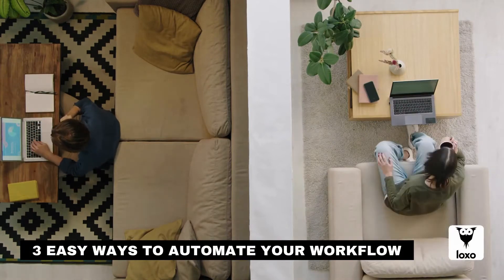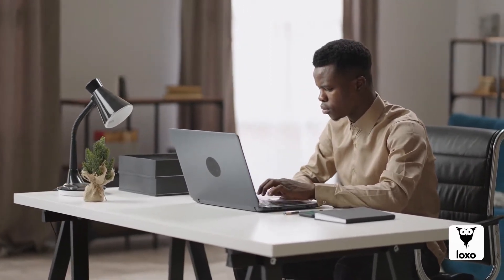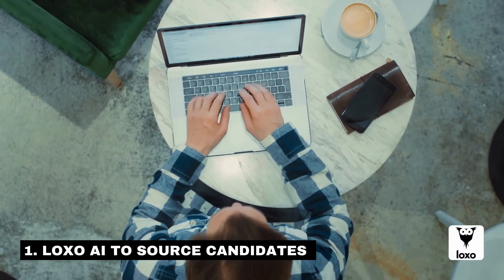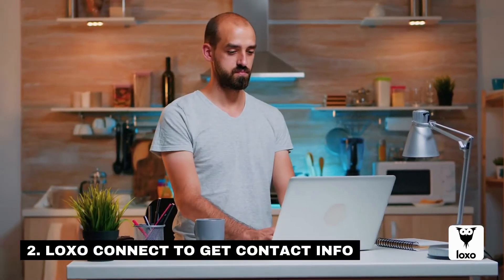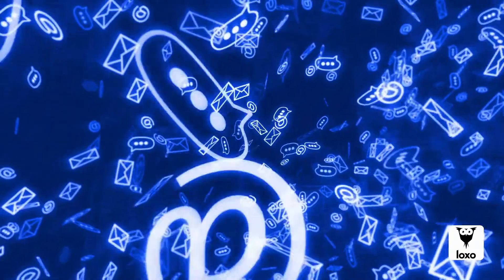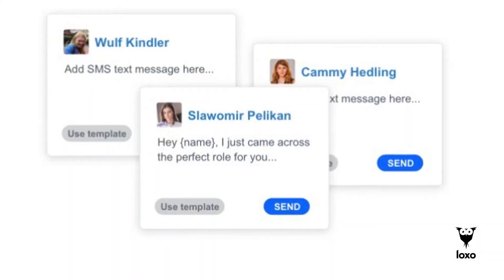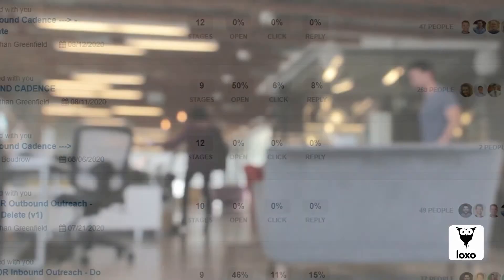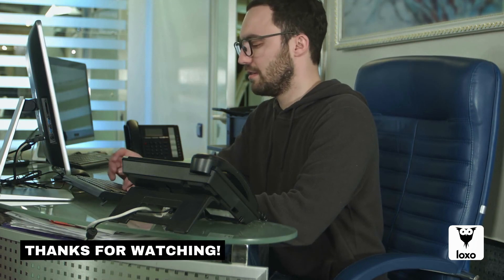3 EASY WAYS TO AUTOMATE YOUR WORKFLOW